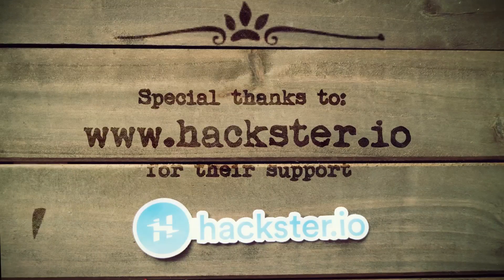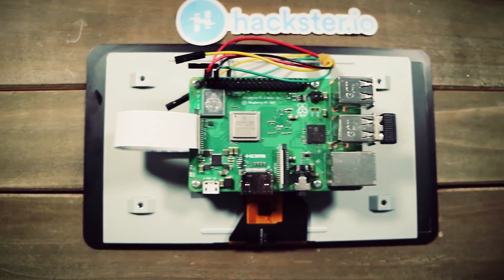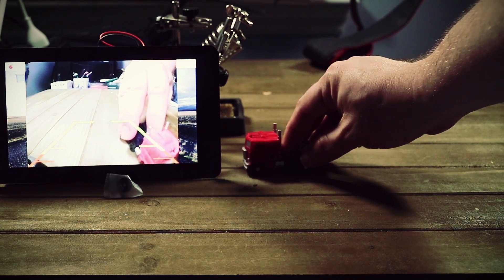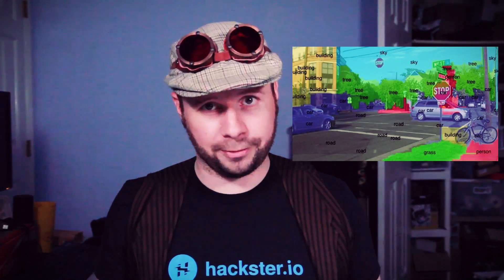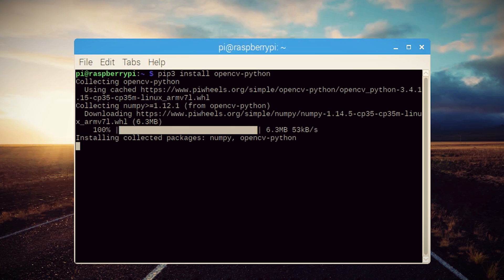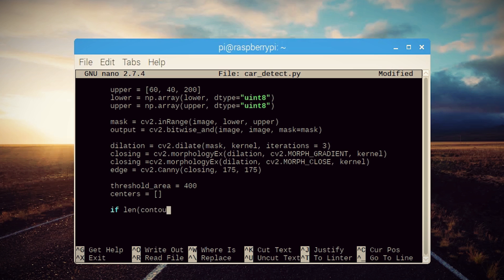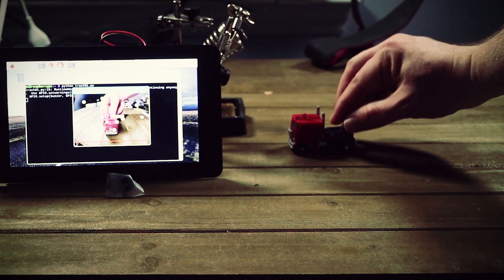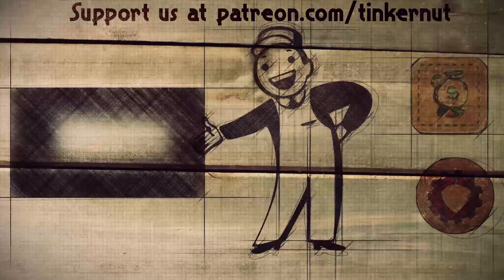Simple Car Object Detection - DIY Smart Car (Part 2)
Last week we made a backup camera using (basically) a webcam and a raspberry pi! But we can't just leave it as a video stream. We have to add some way to detect how close an object is to the car so that we know if that evil clown is close enough to run over or not. Most current cars either just use a simple image overlay with a distance ruler, or they use external sensors that can detect objects within range. But I'm a nerd...I want to see if I can write a program that can detect objects and how close they are without the need for external sensors! Will I succed? Will I fail? Is the evil clown dead? Watch to find out (except for the evil clown)!